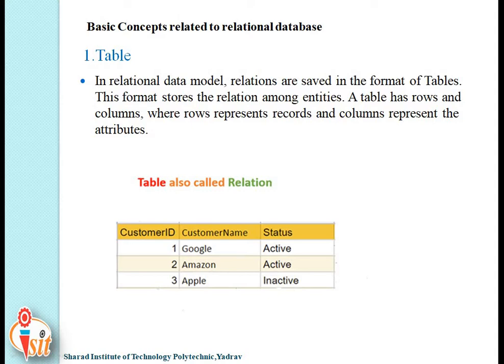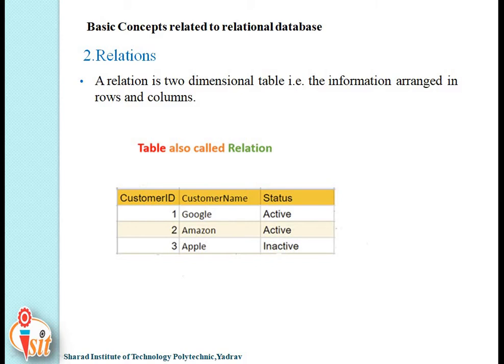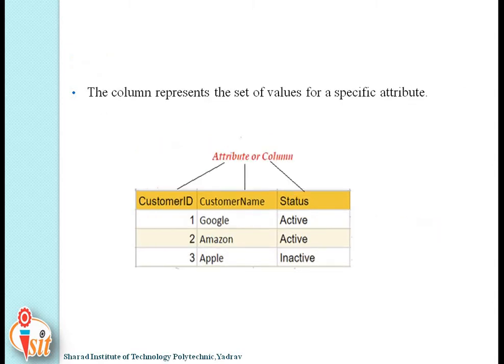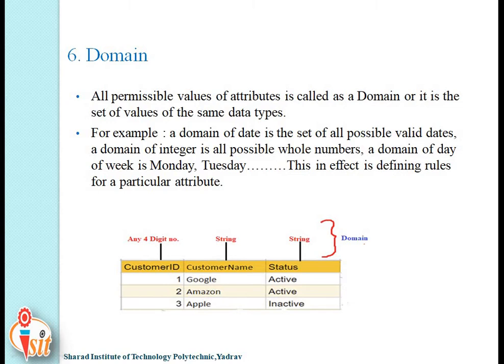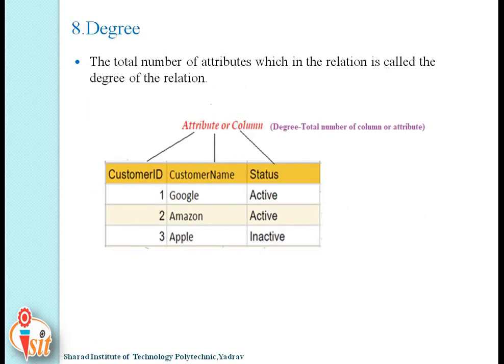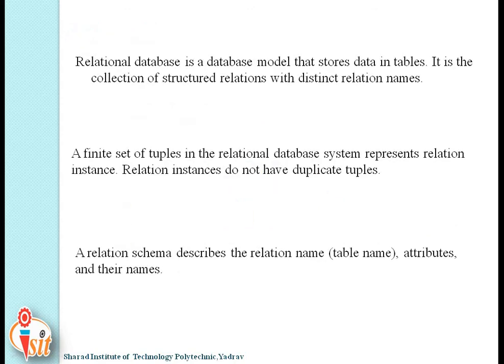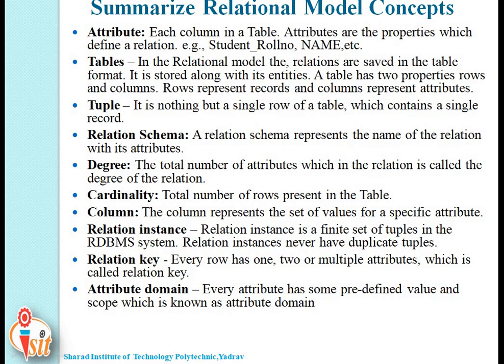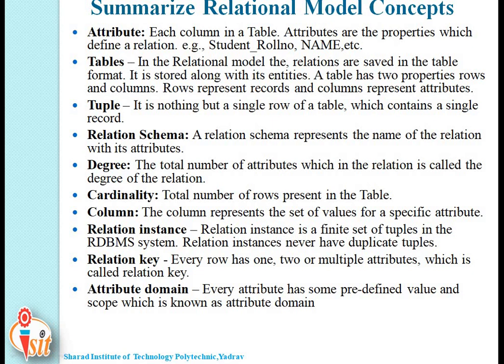L5U3-Database Design using ER model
-Structure of Relational Database Model
-Basic concepts of relational model